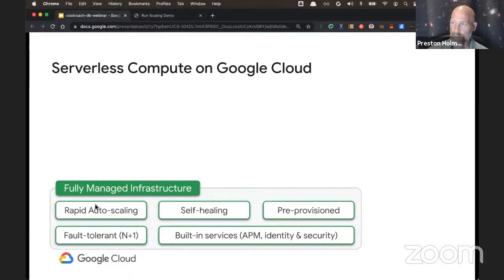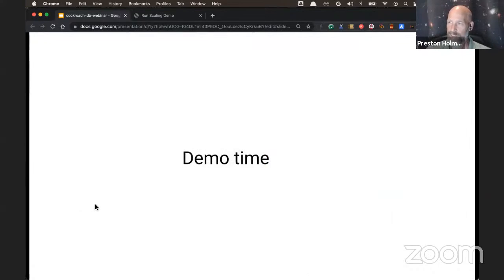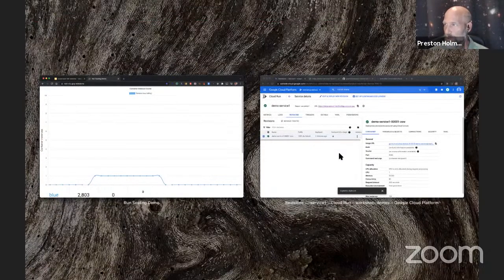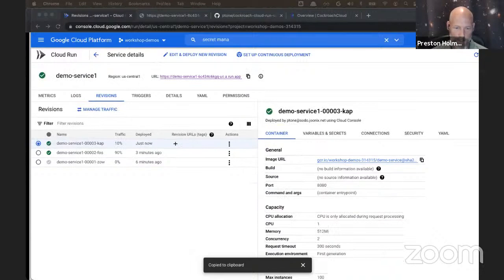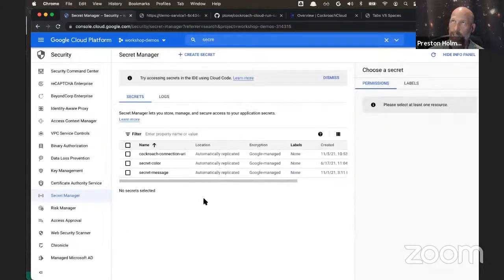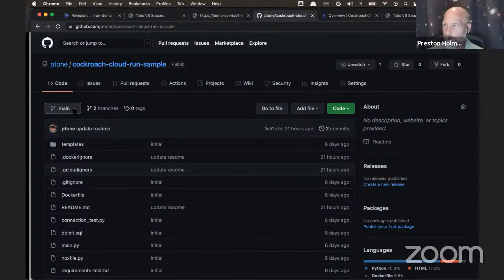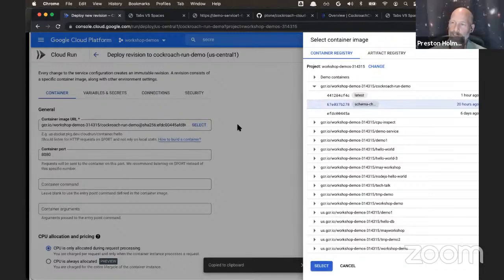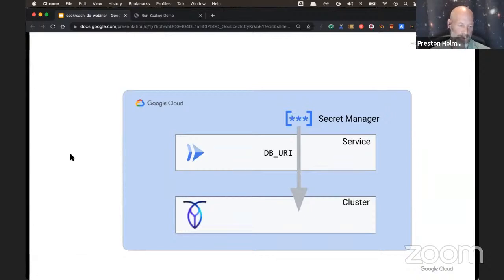Build end-to-end Serverless Apps with Google Cloud Run and CockroachDB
Here are some chapter highlights from the stream so you can skip around to your areas of interest:
00:00 - 01:43 What is CockroachDB Serverless
01:43 - 05:59 What is Christine's role at Google?
06:00 - 09:25What is holding the serverless space back so far?
09:25 - 14:03 Cloud run, runtime and container
14:04 - 16:01 Is Google Cloud global?
16:02 - 21:00 What is it like deploying a new service in cloud run?
21:03 - 22:22 What is the start time for one of these containers to spin?
22:23 - 25:31 Traffic management
25:32 - 26:47 What are the stateless apps that play well together?
26:48 - 35:20 Steps to creating an identity for your service
35:21 - 39:34 How do you manage changes to your Schema?
39:34 - 43:41 How can you manage traffic splitting?
43:48 - 45:18 Can we have stateless vs stateful apps?
45:18 - 49:25 Kubernetes as an open source platform
49:25 - 51:03 What was it like integrating Postgres and containers?
51:03 - 52:24 Is there any standardization on containers?
52:24 - 53:31 Distributed execution and serverless
53:33 - 55:02 The serverless landscape
55:05 - 56:56 What was Andy's demo like?